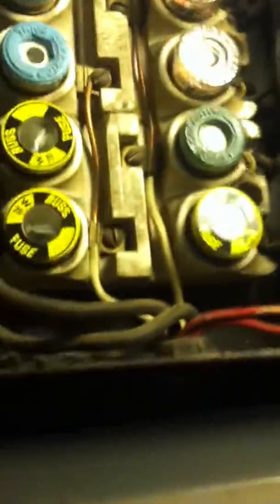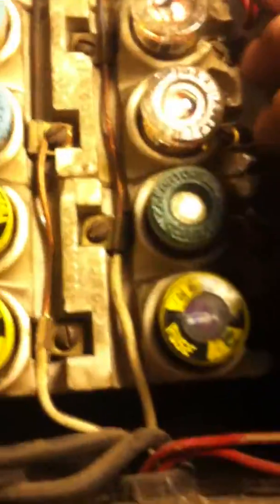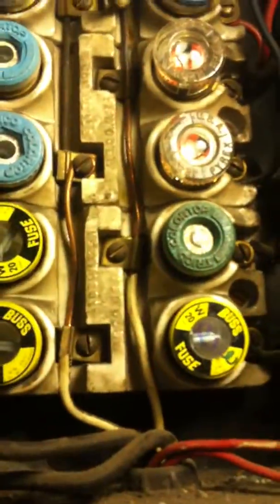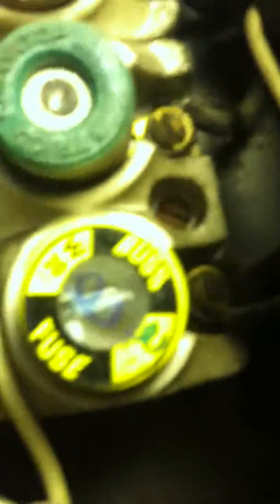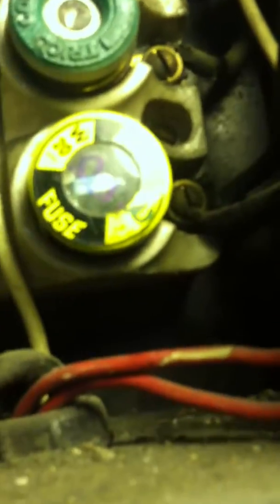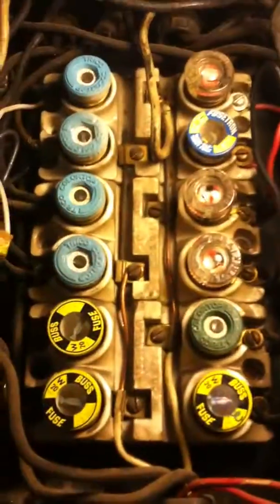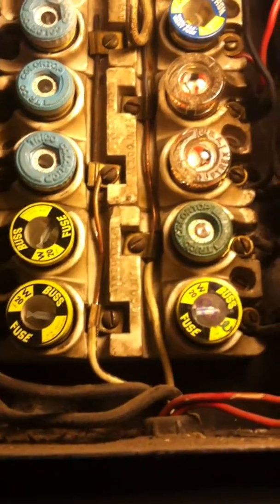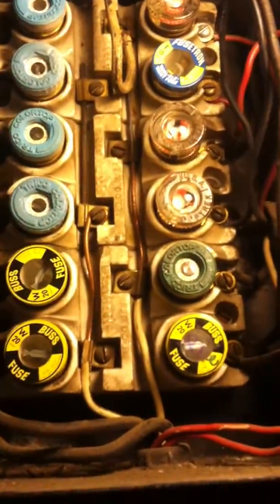Why fuse boxes CAN be dangerous (But can be safer than breakers)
No need to replace your legacy fuse box! They are probably safer than breakers when the correct sized fuse is used.
A brief explanation